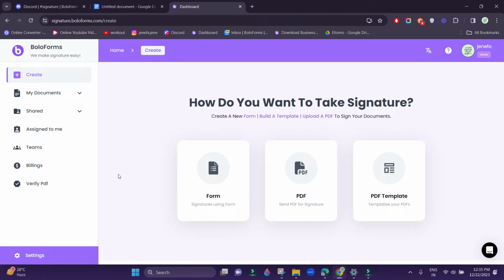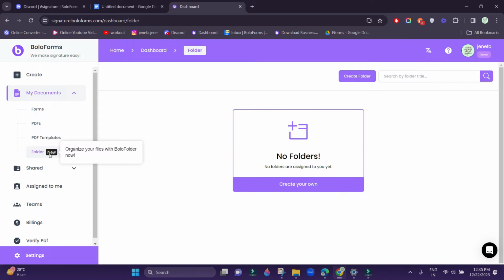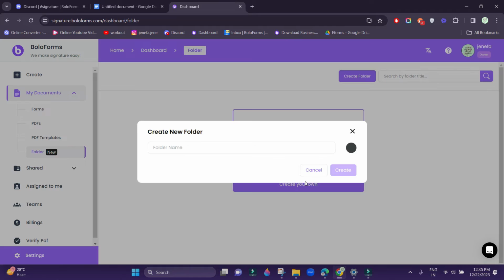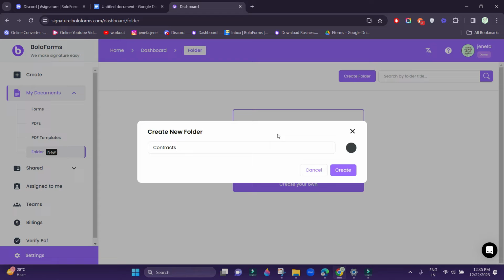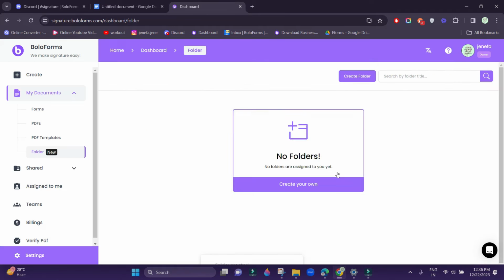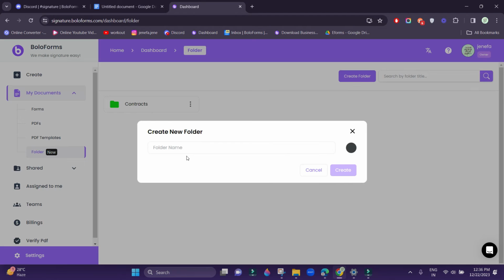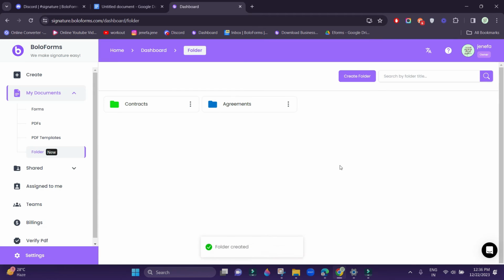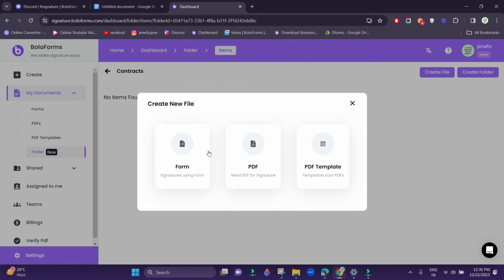How to create files and folders inside the dashboard?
🚀 Dive into the world of streamlined organization with our latest tutorial! In this step-by-step guide, we'll walk you through the process of creating files and folders inside the BoloForms dashboard. Whether you're a business professional, student, or anyone looking to optimize their digital workspace, this tutorial is tailored just for you.

🎓 Whether you're a BoloForms beginner or looking to enhance your existing skills, this tutorial is your go-to resource for maximizing the potential of your digital workspace.

Have questions or specific topics you'd like us to cover in future videos? 💼📁